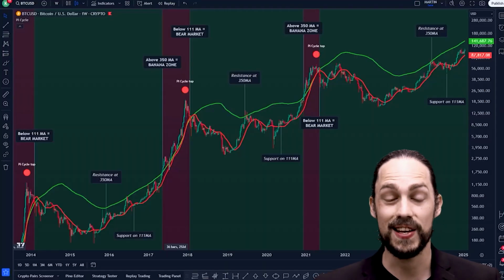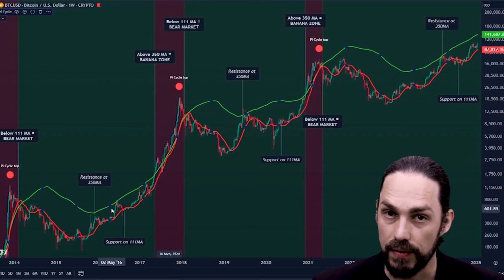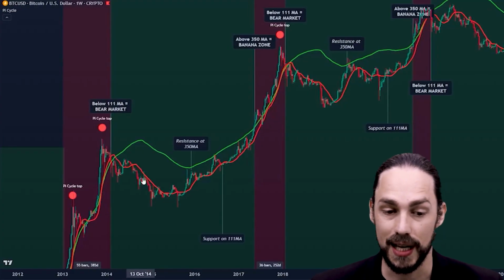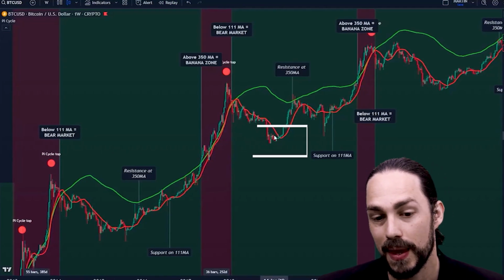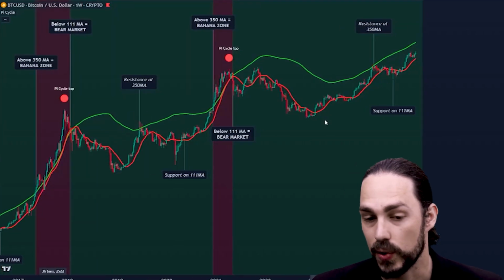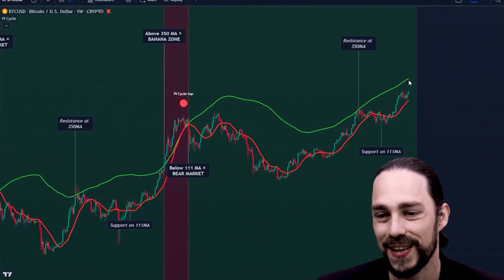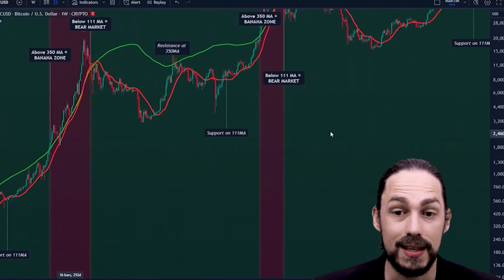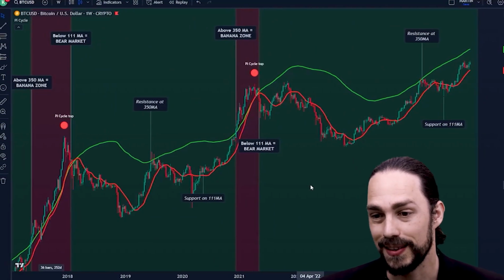Bitcoin's Next Move? Pi Cycle Top & Banana Zone 🍌📈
👉 Unlock exclusive mini-courses, trade alerts, and a weekly market report—all for free!

🚨 Is Bitcoin primed for more upside? In this video, we dive into the Pi Cycle Top and the Banana Zone, breaking down what these signals mean for Bitcoin's next big move. 🍌📈

💡 What You'll Learn in This Video:

How the Pi Cycle Top and Banana Zone can guide your trading decisions.
Strategies to capitalize on Bitcoin's potential breakout.
Key targets and indicators to watch in this market phase.

Don’t get left behind—stay ahead of the game and position yourself for success in the evolving crypto market!

Timestamps
0:00 Welcome
0:20 Intro
0:45 Pi Cycle Top Explained
2:08 Pi Cycle Top Breakdown
9:10 Banana Zone
10:24 How Long Can We Stay in the Banana Zone?
12:07 Final Thoughts
13:36 Outro